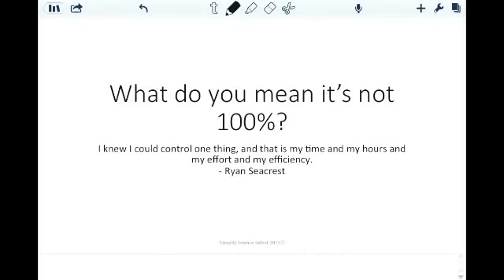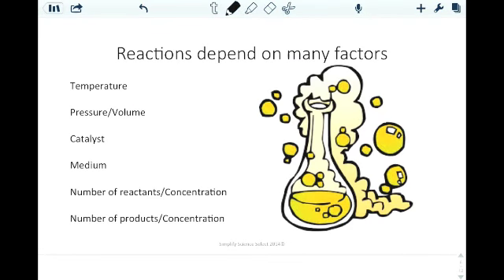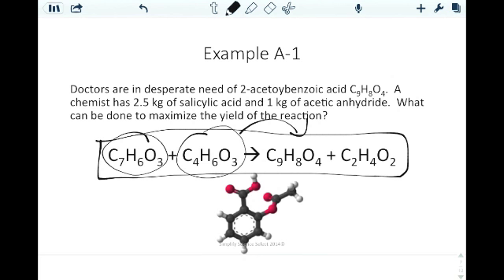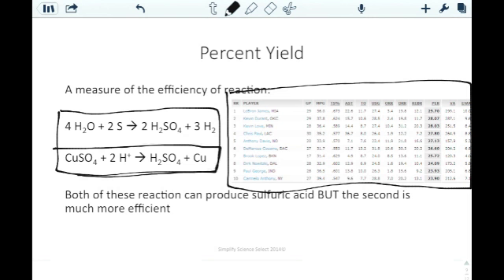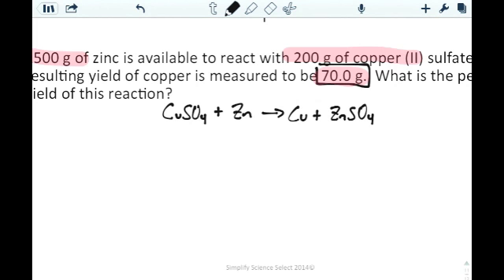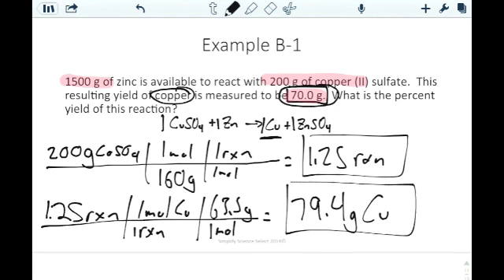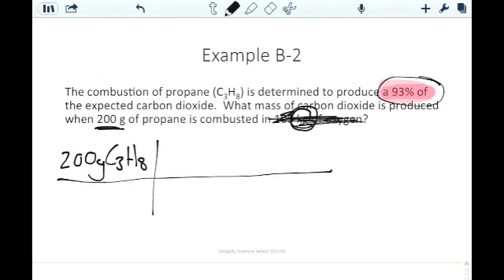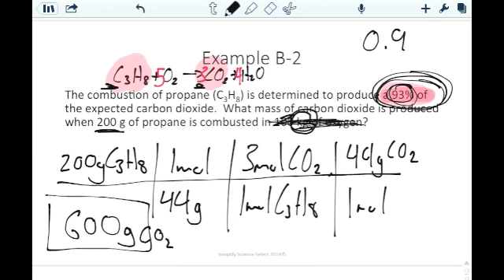C8.3 What do you mean it's not 100%